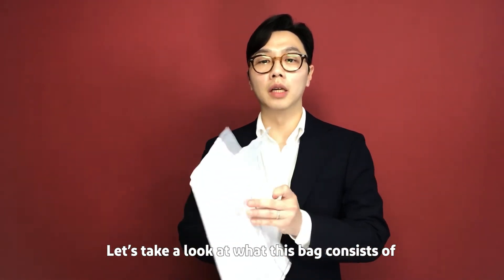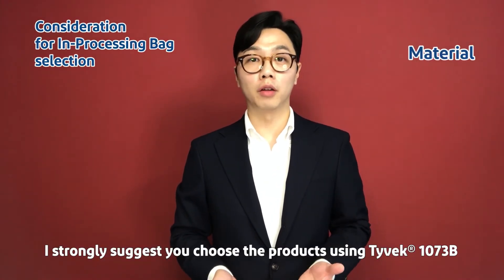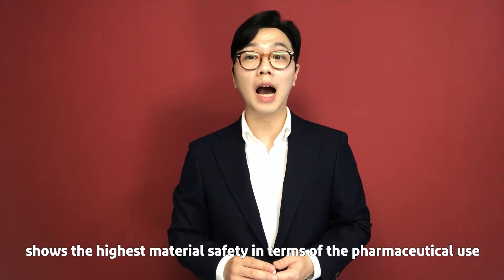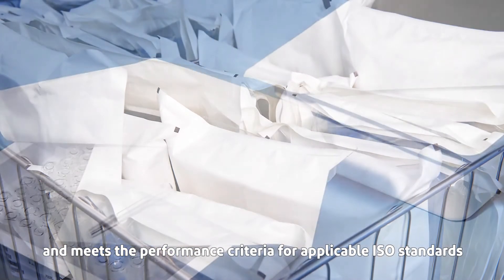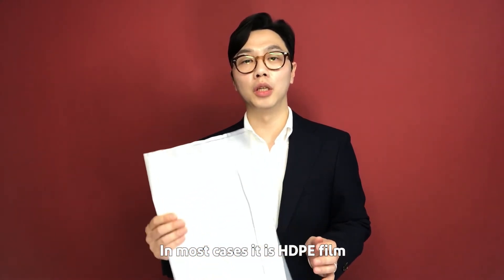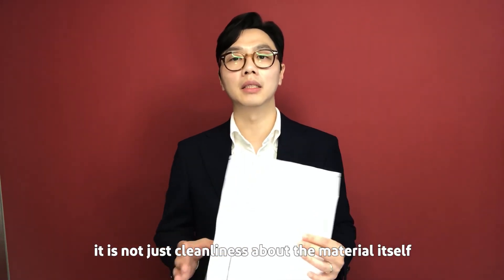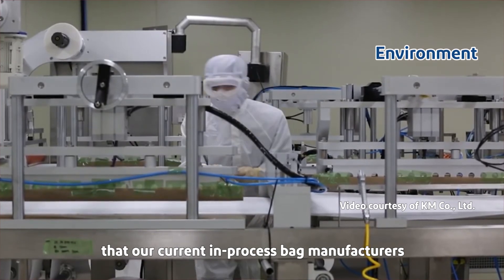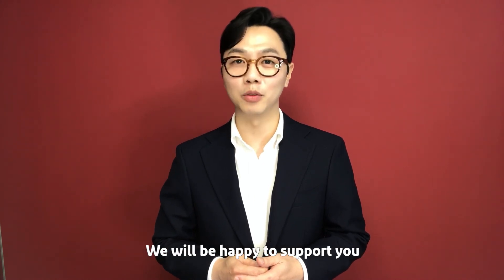Tyvek® for Pharmaceutical In-Process Sterilization Bags & Pouches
DuPont™ Tyvek® is used for pharmaceutical in-process sterilization bags and pouches. Learn more from Tyvek® team member Darren Oh about useful recommendations of Tyvek® style, film and converting environment and more.